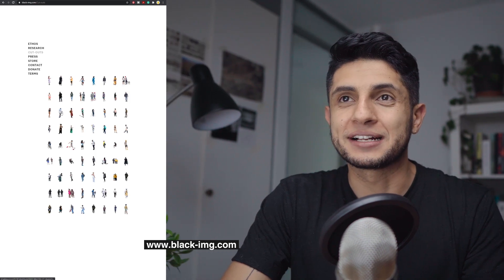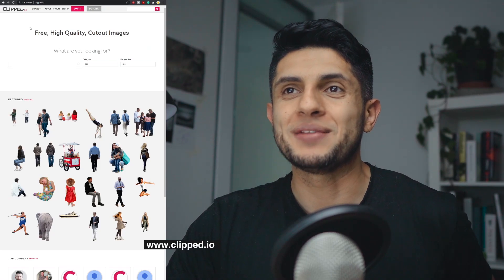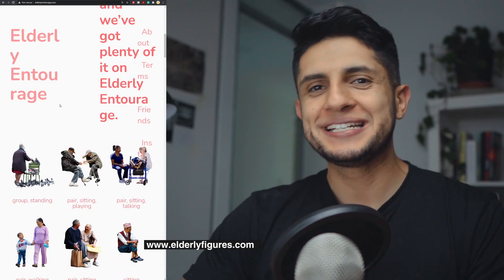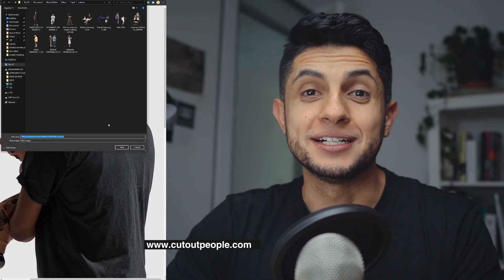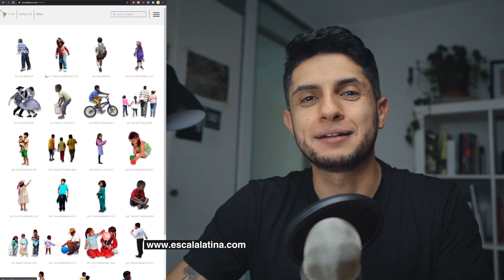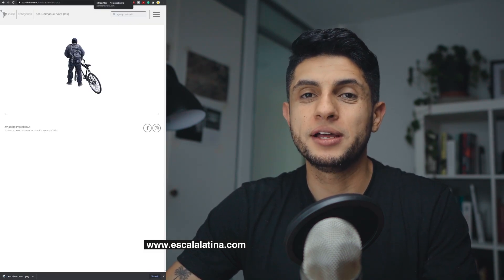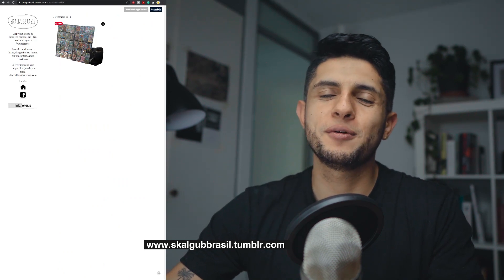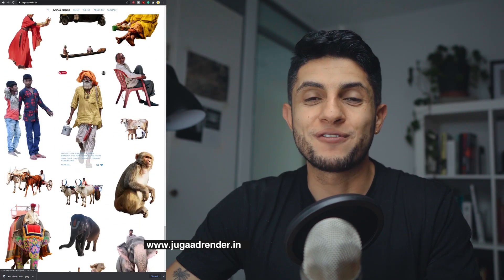Where to Find the Best Human Cutouts for Your Renders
My Architecture computer setup:
My current computer setup details:

0:00 Intro
0:29 1
1:00 2
1:30 3
2:00 4
3:04 5
3:35 6
4:15 7
4:57 8
5:40 9
6:17 10
6:48 a bonus one!!!
7:37 it's rude to not say goodbye